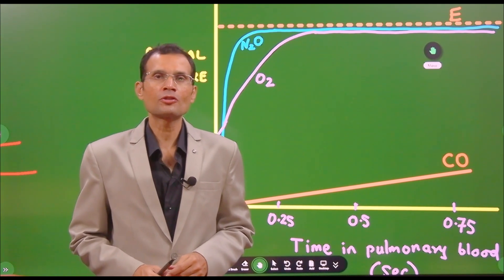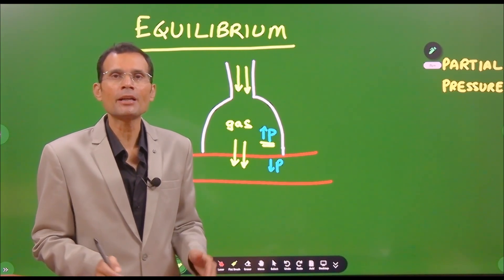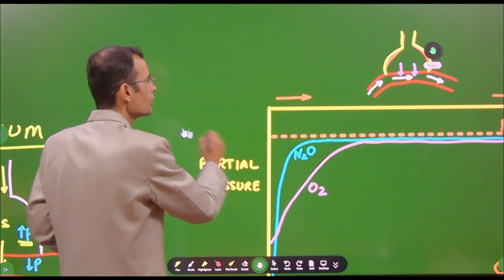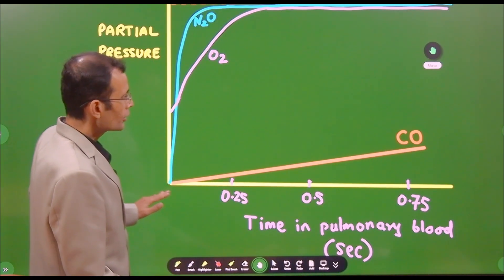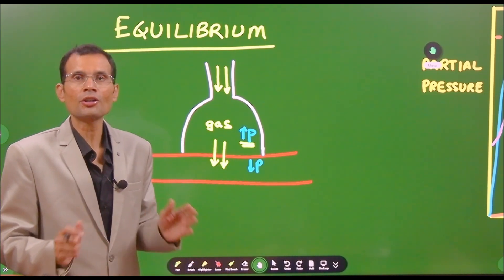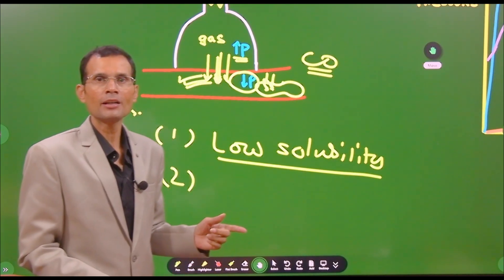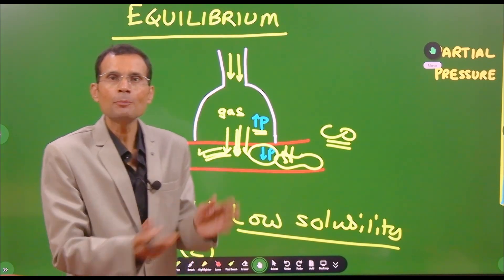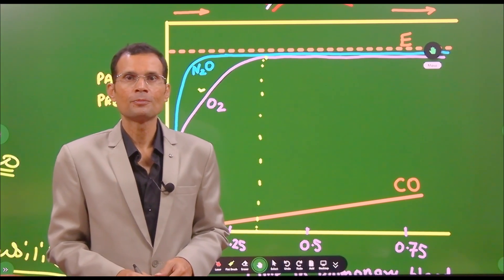Graph~ DLco:- CO for measuring the diffusing capacity of respiratory membrane | Dr Vivek Nalgirkar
Carbon monoxide has certain properties due to which it is called "diffusion limited" gas. For these properties, it is said to be ideal to measure the diffusing capacity of the respiratory membrane.